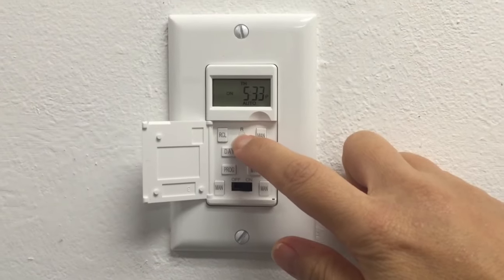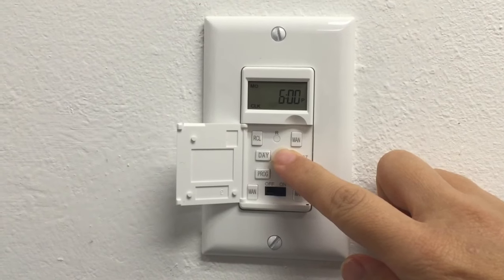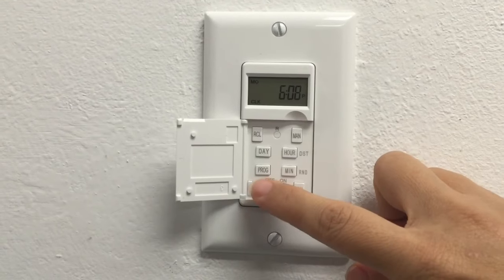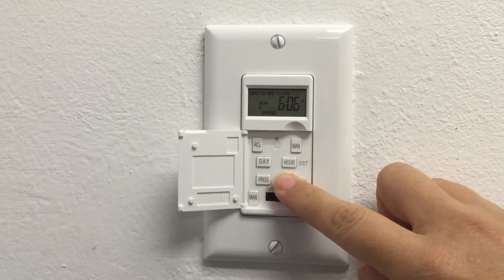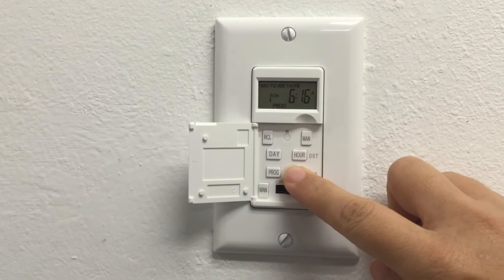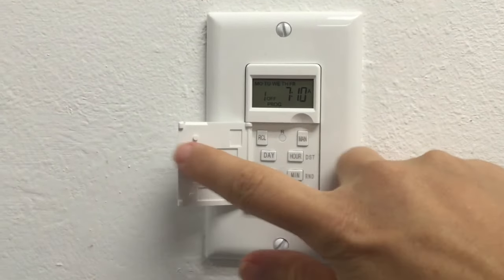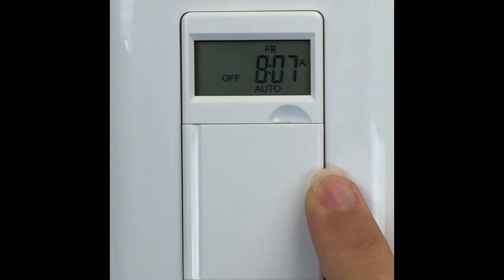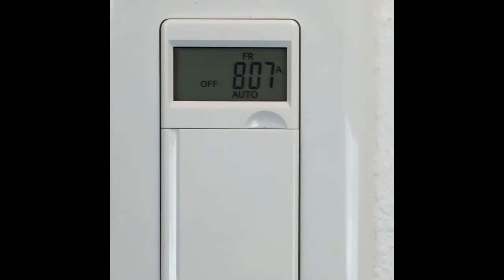Setup Guide | In-Wall Programmable Digital Timer Switch | Enerlites HET01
This video teaches you how to set up the Enerlites HET01 programmable in-wall timer.

Wall timers are great for added security and convenience. You can set your lights to turn on at particularly vulnerable times of the night and before you get home everyday. This video will make sure you are able to program your timer if you are having trouble with it.